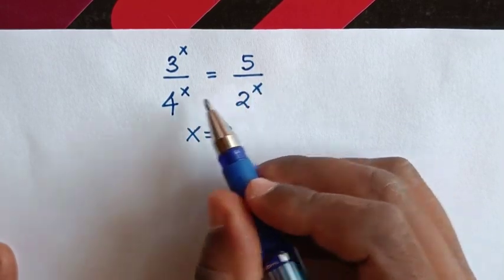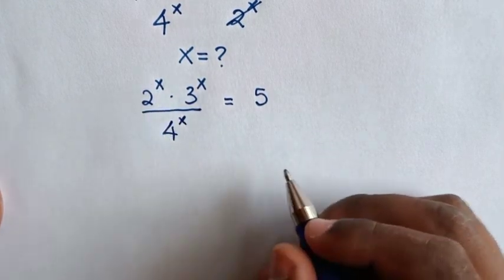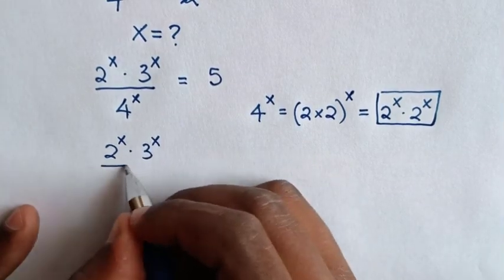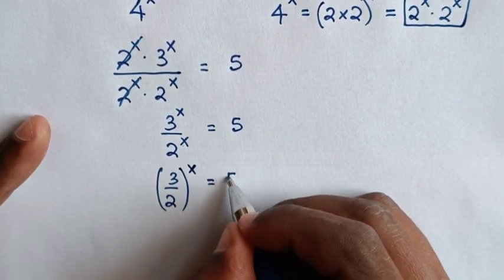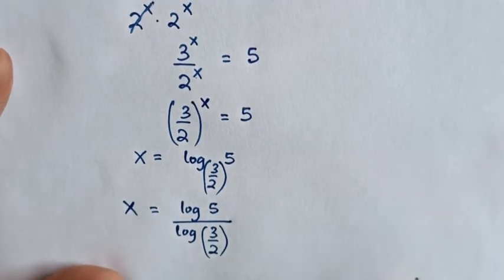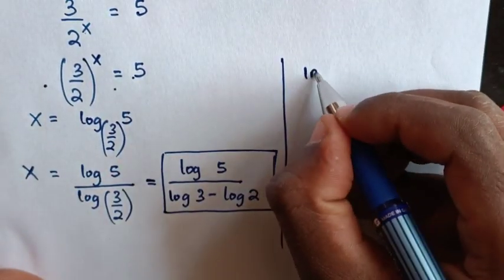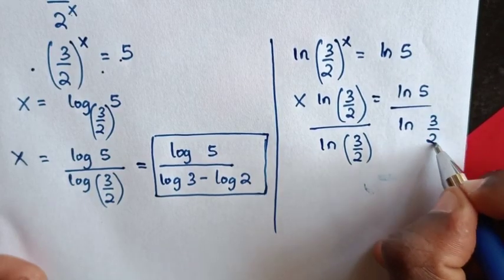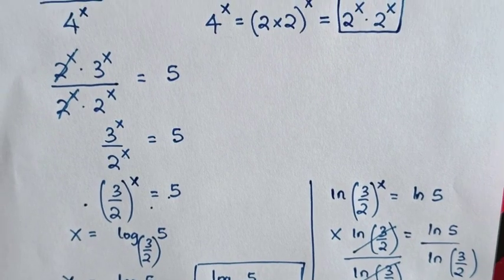A Nice Math Problem with Exponents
How to solve for X in this exponents problem